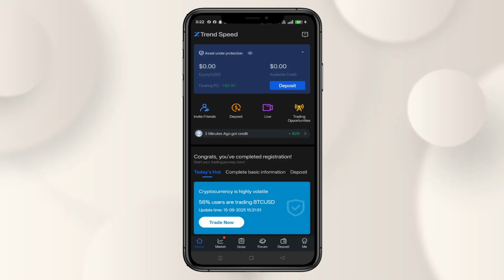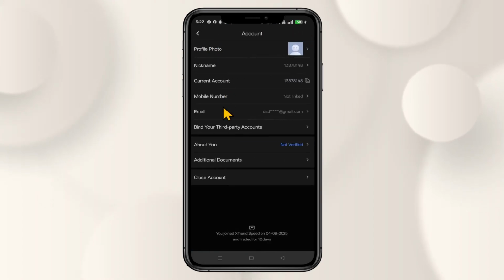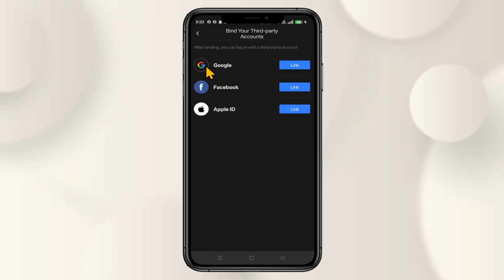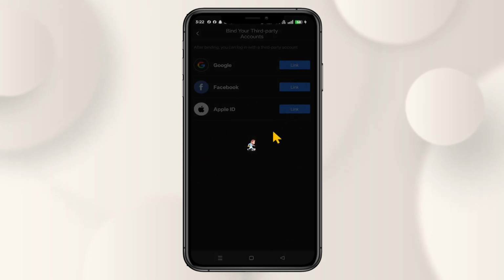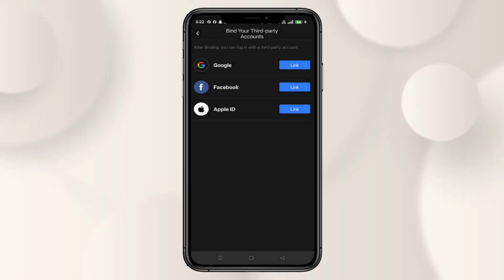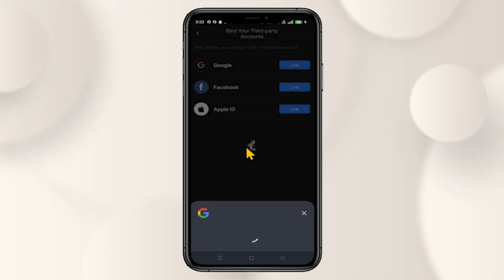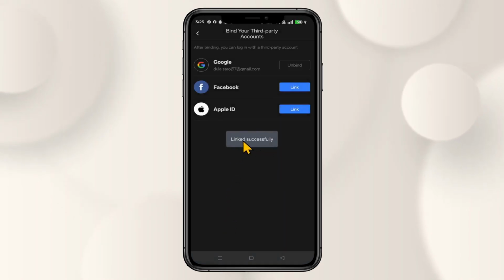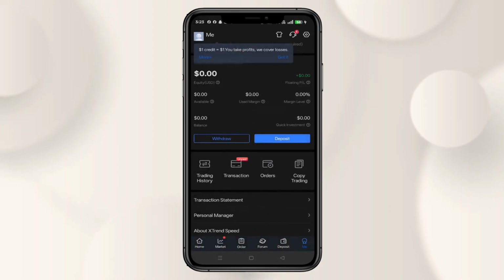How to Link Google Account on XTrend Speed Trading 2025?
🔗 Want an easier way to log in? Here’s how you can link your Google account on the XTrend Speed Trading App in just a few steps. Connecting your Google account gives you faster access, better security, and a seamless trading experience.

✨ In this guide, you’ll learn:

Where to find the Google login option in the app

Step-by-step process to connect your Google account

Benefits of linking Google for secure and quick sign-in

Troubleshooting tips if the option doesn’t show up

⚡ Make your trading journey simpler by using Google sign-in today!